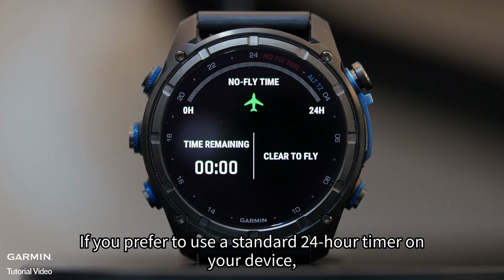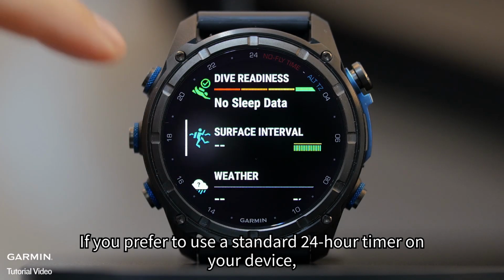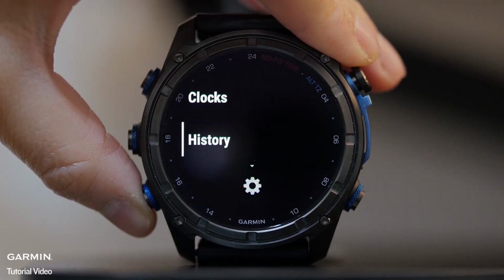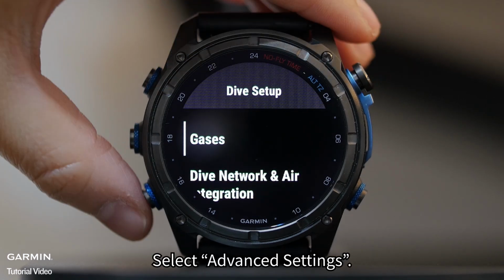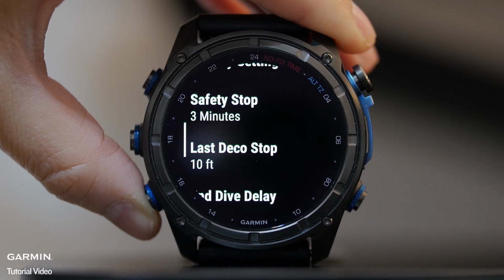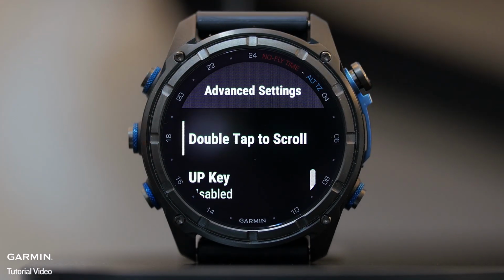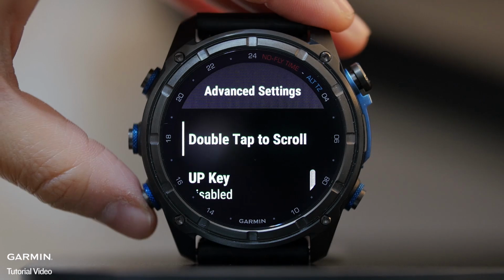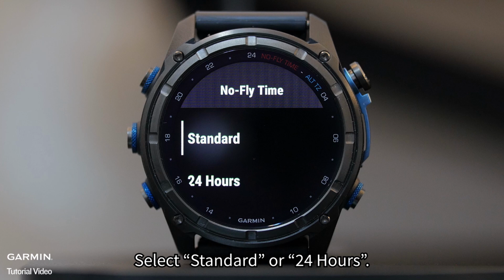Tutorial - Garmin Technology: No-Fly Time | Dive Science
In this video, we will explain No-Fly Time on your Garmin dive computers.

0:25 Surface Interval
0:54 When Can I Fly?
1:29 No-Fly Time: Standard or 24-Hours

For more help, please visit support.garmin.com